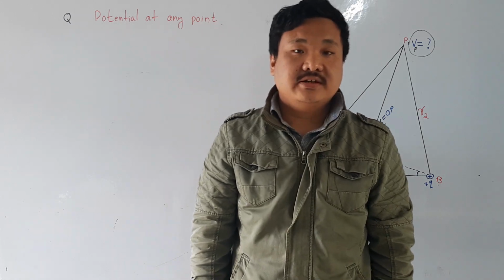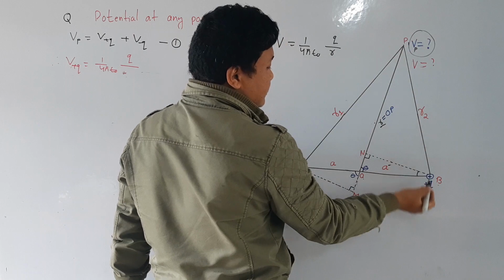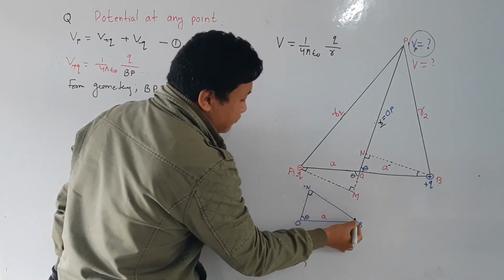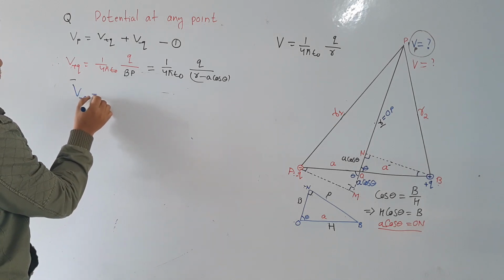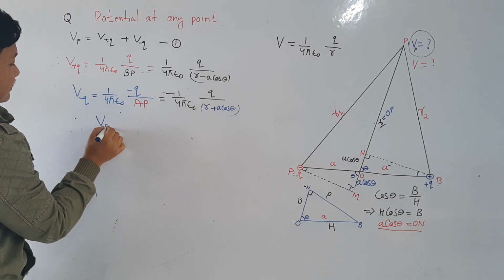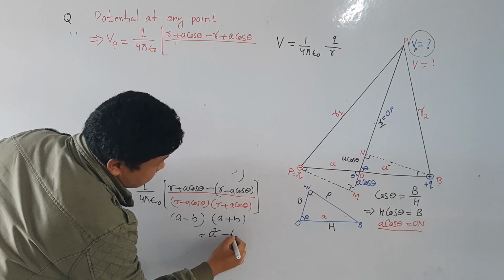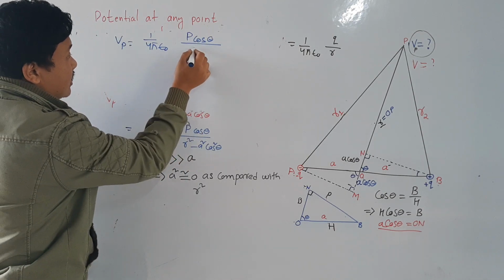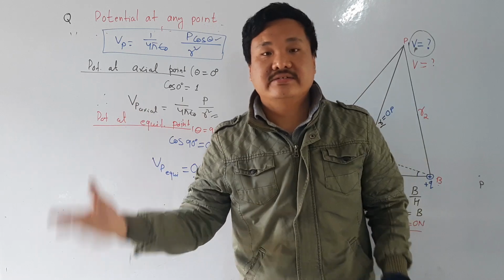CH:02 (L:4) ELECTRIC POTENTIAL AT ANY POINT DUE TO DIPOLE || POTENTIAL V AT ANY POINT || 12 PHYSICS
electric potential at any pint due to an electric dipole is an important topic of class 12 physics chapter 2 that is electric potential and capacitance.
This derivation is a general derivation from which one can find the potential at equatorial and axial point. this derivation is done in very easy way so that each and everyone can get the full understanding. Important for competitive examinations like IIT-JEE, NERIST etc
This derivation is also important for cbse board examinations.
determination of electric potential at axial and equatorial point using potential at any point
Simple derivation of potential at any point

easy derivation of potential at any point

electrostatics

potential at any point due to dipole

cbse

class 12 physics second chapter

important derivation fo class 12 physics second chapter